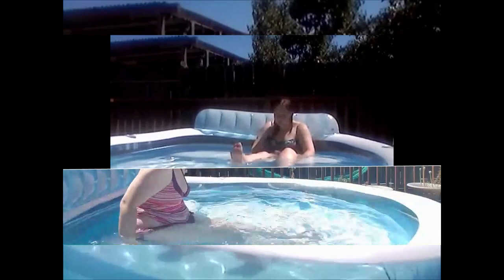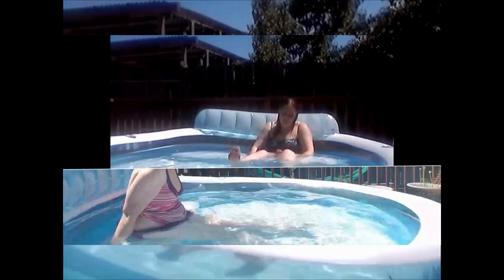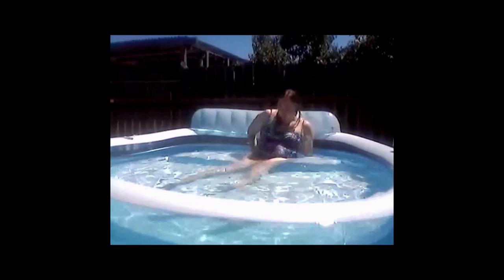Leg lifts in a small pool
My first ever video where I was able to show 2 videos at the same time!

This video shows what it was like doing leg lifts in a small inflatable pool to gain quadricep muscle in 2018 vs 2020.

My diagnosis story